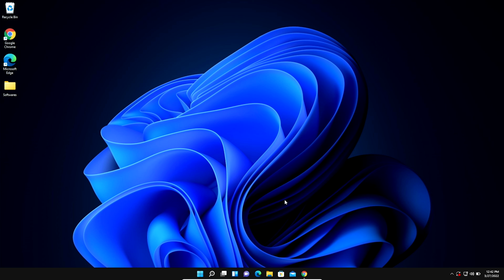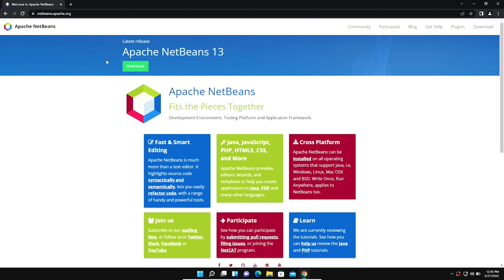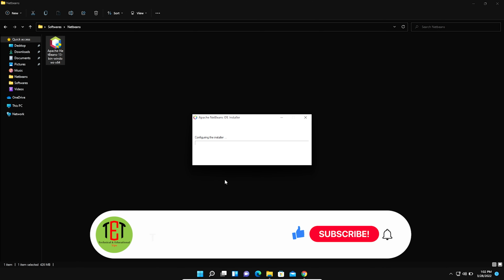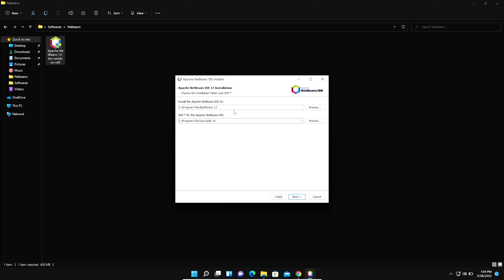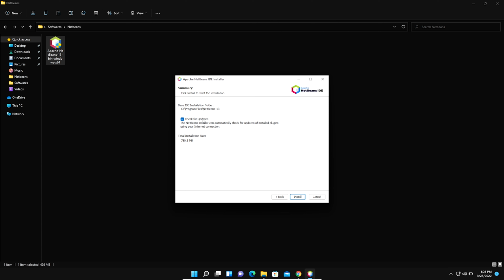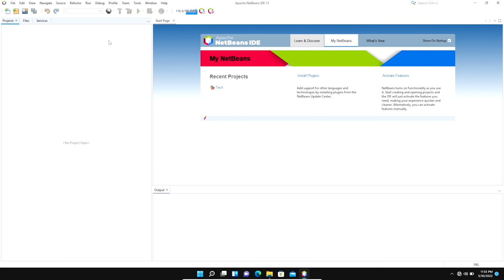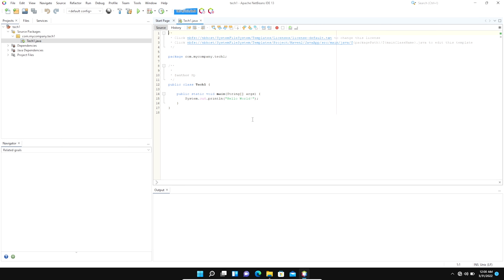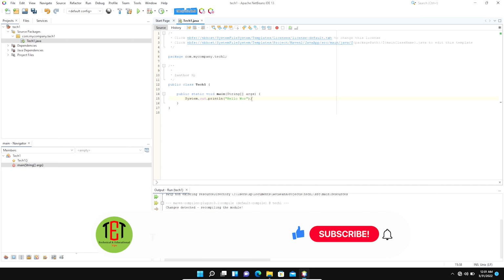How to Download and Install NetBeans IDE on Windows 11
In this video, we learn about how to download and install the latest version of NetBeans IDE on Windows 11 and also write the first program in Java.

Link to download the NetBeans IDE

Link to watch the video, how to download and install Java JDK